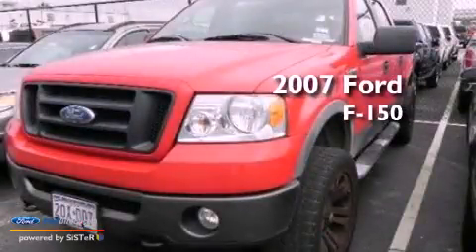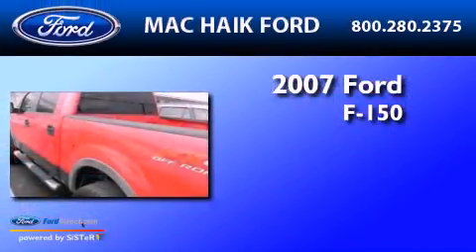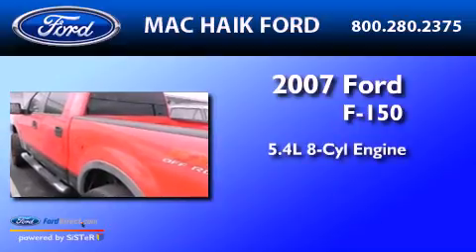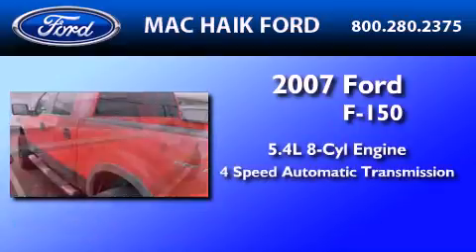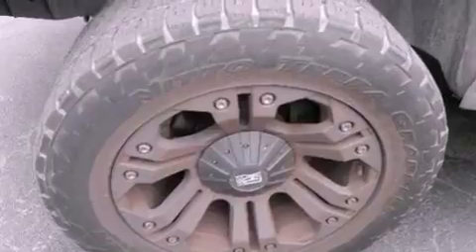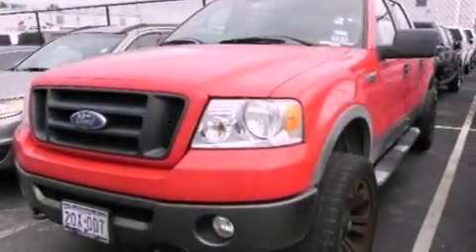2007 FORD F-150 Houston TX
Year : 2007

 Make : FORD

 Model : F-150

 Engine : 5.4L V8 24V MPFI SOHC FLEXIBLE FUEL

 Trans . : 4-SPEED AUTOMATIC

 Exterior : BRIGHT RED

 Miles : 84,158

 10333 Katy Freeway

 Preowned 2007 FORD F-150  TX